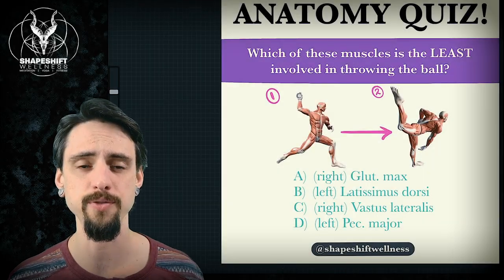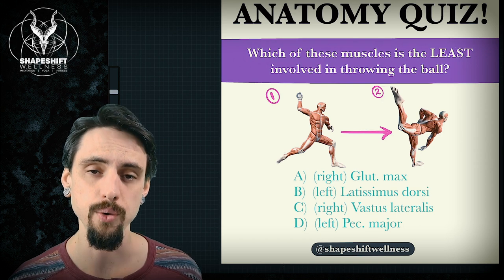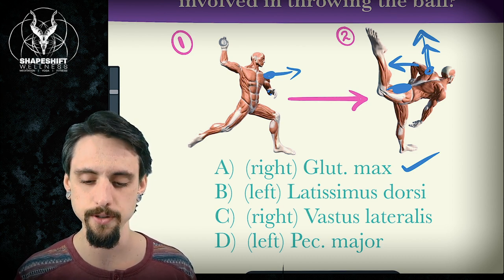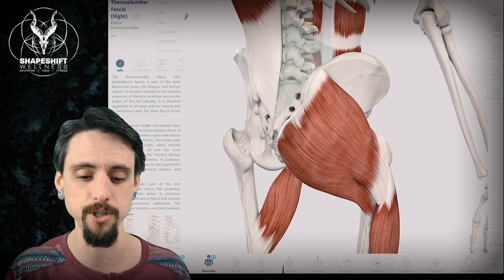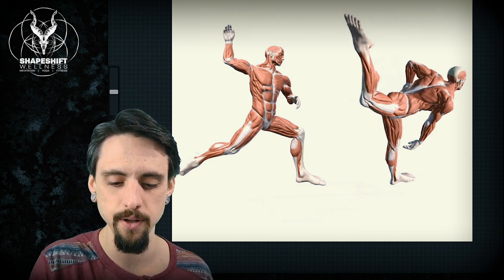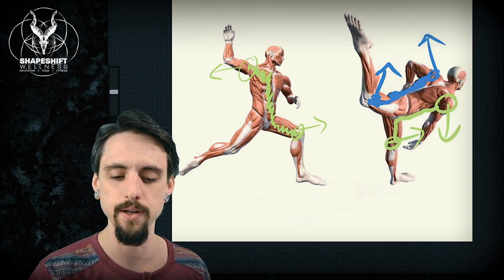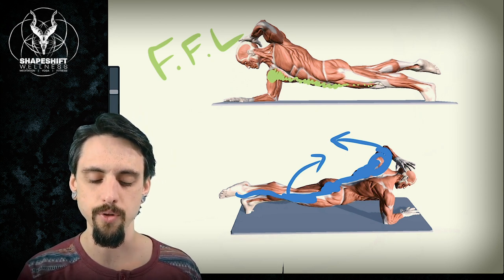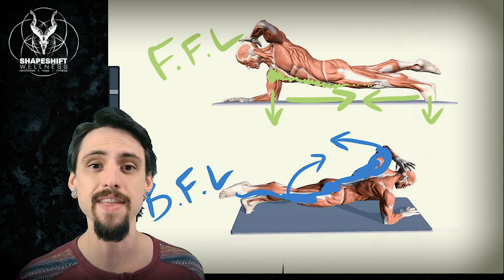BACK Functional Line Tensegrity | Yoga Anatomy Lesson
The BACK functional line consists of the continuous fascial connection and tensegrity between the latissimus dorsi, thoracolumbar fascia, gluteus maximus, and vastus lateralis. Together they behave like one giant muscular complex to accomplish rotational tasks, such as throwing a ball, walking, running, or even doing a yoga pose like a twisted lunge.
This is roughly the same thing as the posterior oblique sling, subsystem, or kinetic chain. We use different terms to describe similar things sometimes.
This video explores the anatomy of movement, and the connections of the body during a throwing motion, and I give a helpful yoga-related tip for a common pose at the end of the video.